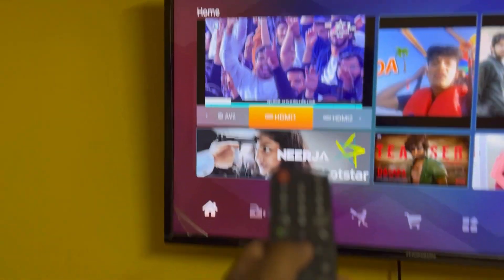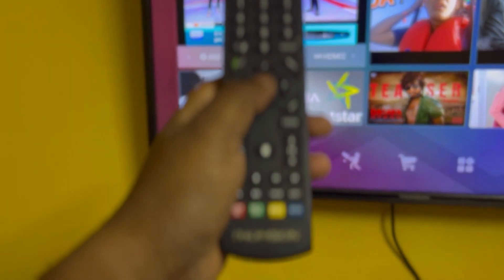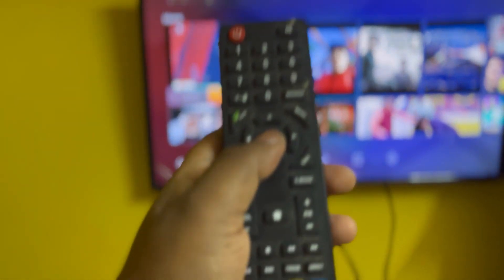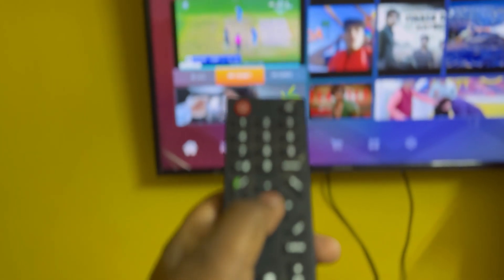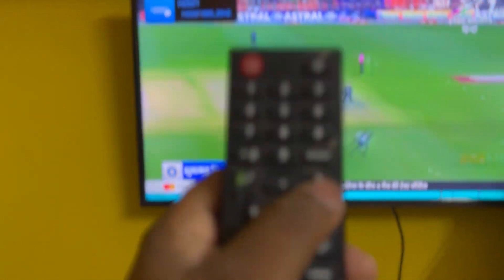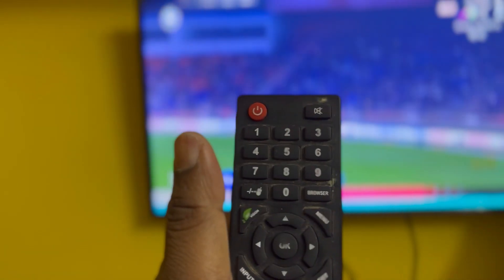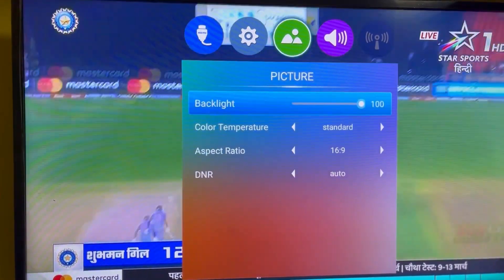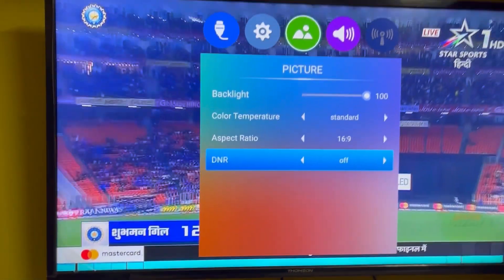THOMSON TV ADJUST BRIGHTNESS 💢 COLOR 💢 AUDIO 💢 0N THOMSON TV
a quick guide